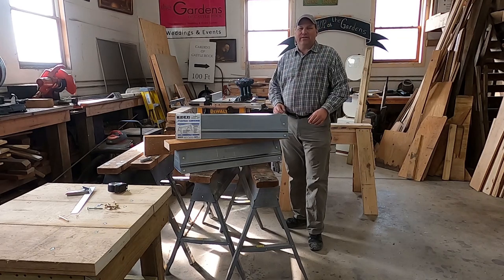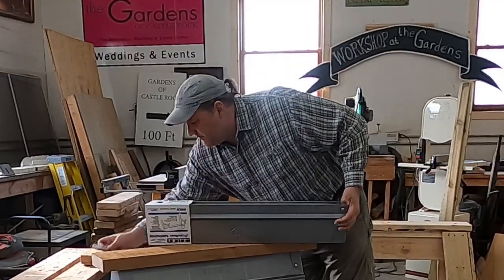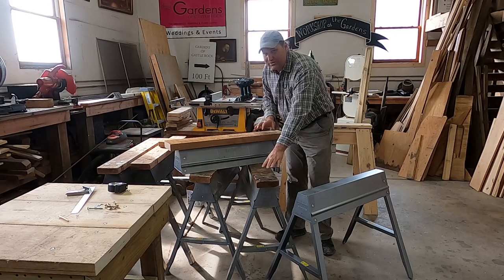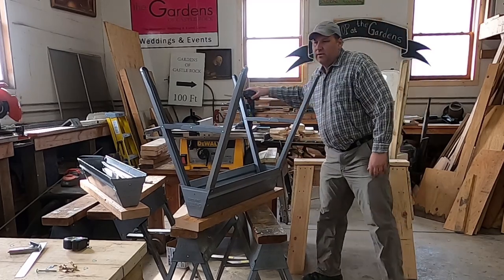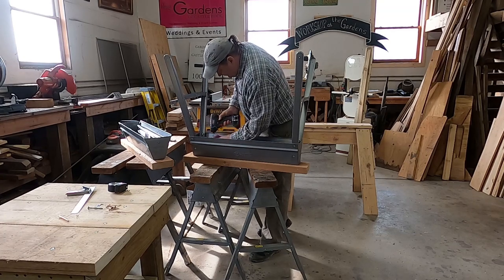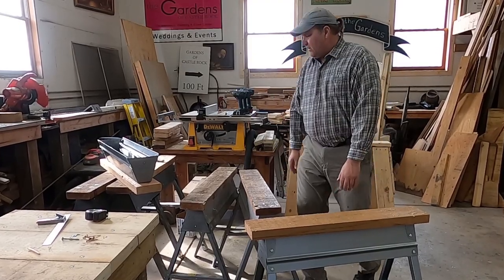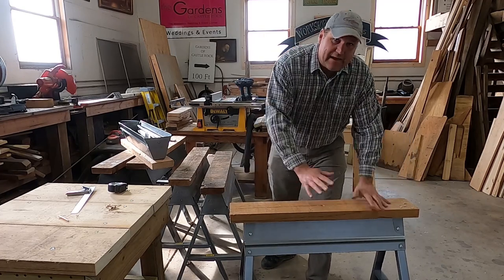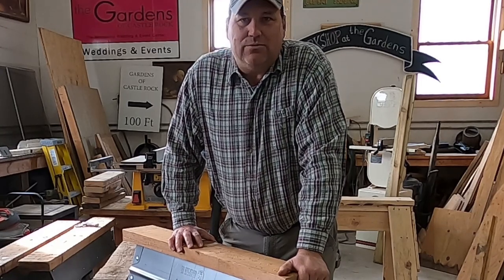EBCO Folding Sawhorse Hack ~In the Shop Tips Tricks Hacks and How To's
EBCO Folding Sawhorse Hack ~ In the Shop Tips Tricks Hacks and How To's -|||- You can never have enough sawhorses around the shop. Having a pair of all steel folding sawhorse is perfect for projects that need extra support. Use this easy little sawhorse hack to mack the EBCO StorAway sawhorse more effective for your woodworking projects. I’ll be sharing some of the tips, tricks, hacks and how to’s from my shop that have helped me, I hope they help you! I would love to hear and see about yours! Do share. Best to you!